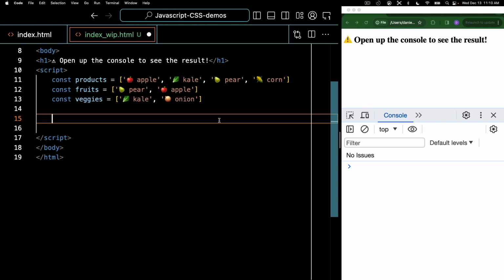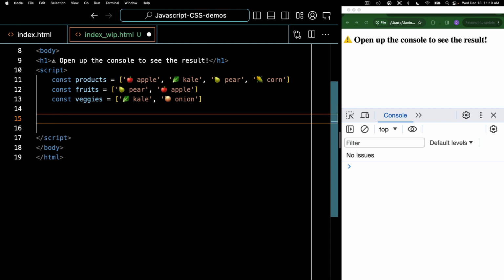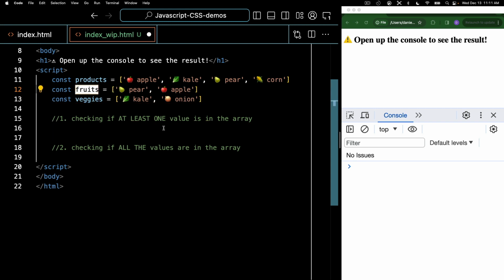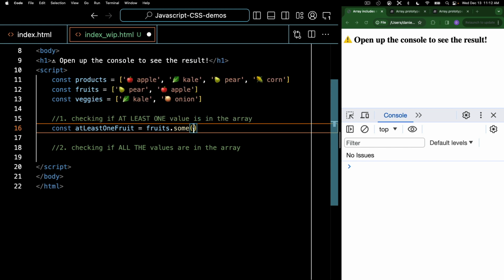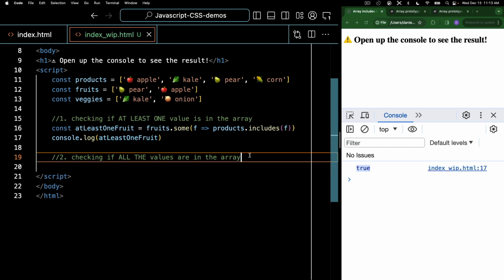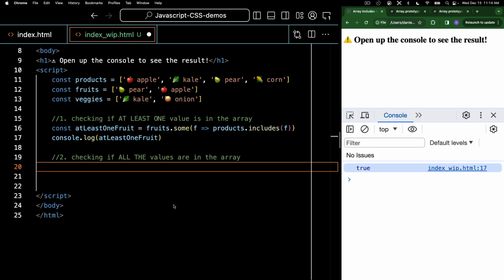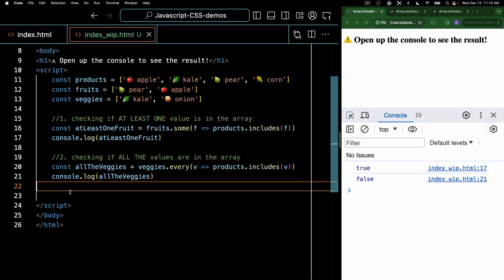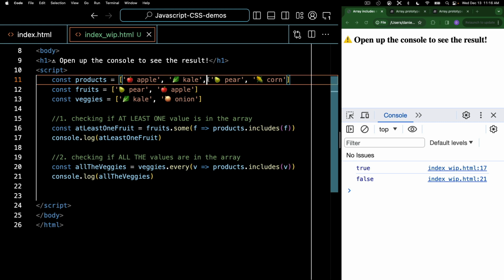Javascript includes multiple values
The Js array includes() function does not have a multiple values search option, but we can simulate this with the help of others array functions.